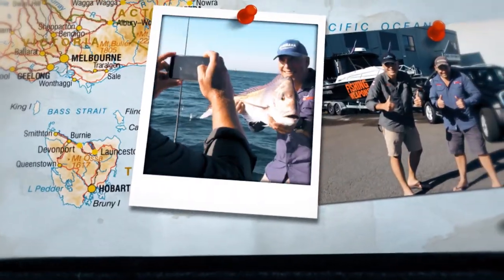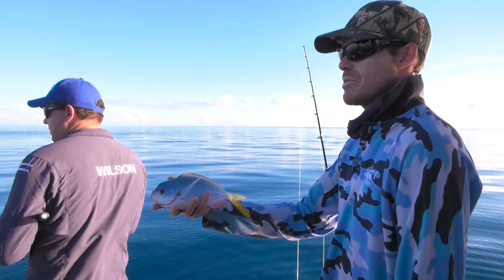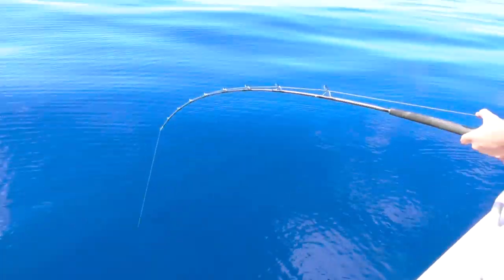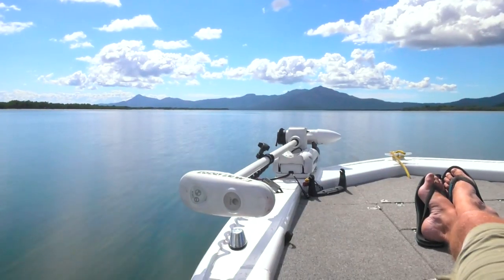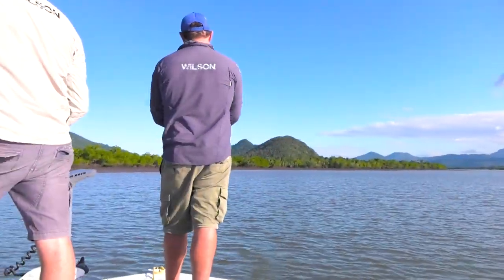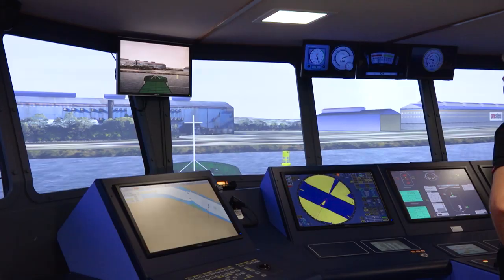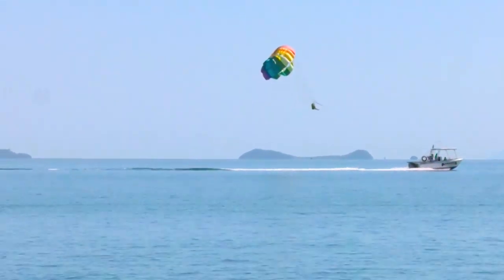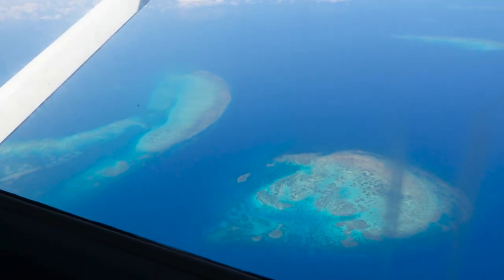Andrew Catches An Unusual Fish In Great Barrier Reef | Full Episode | Hook Line And Sinker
Join Nick Duigan and Andrew Hart on a fishing adventure around Australia and the world.

Outdoor Adventure Sports dives you into the adrenaline-fuelled adventure lifestyle.

Witness the sickest rips, gravity-defying activities, and experience the most out of life.